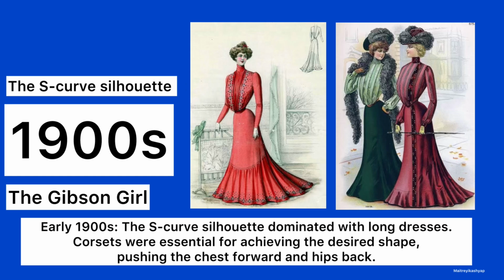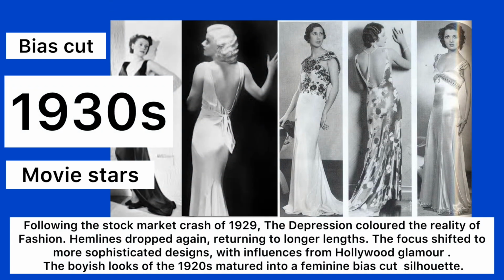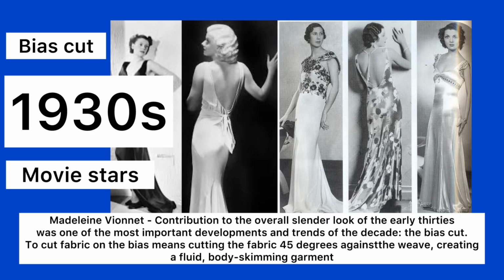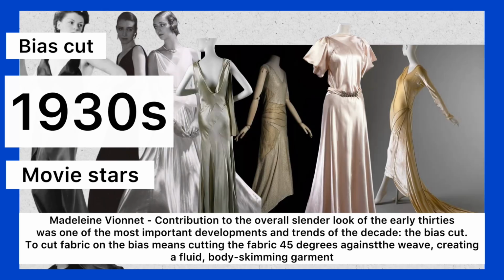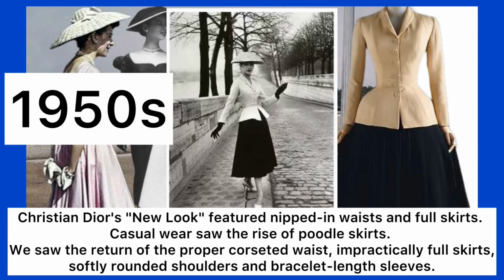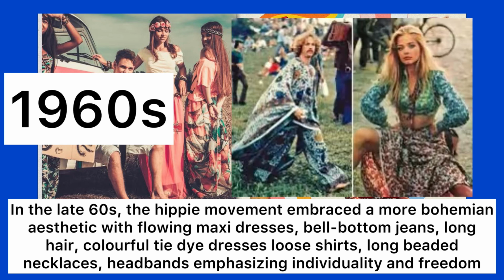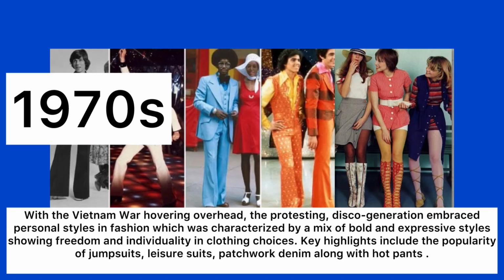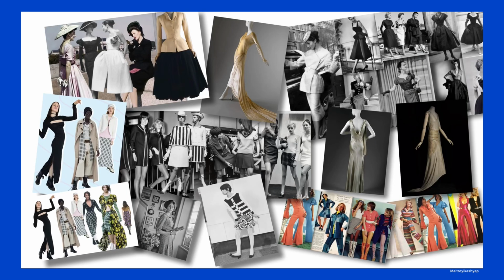The Fashion History 5 min Fashion ll 20th century fashion highlight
The Fashion History Series
The 5 minute Fashion
By - Maitreyi Kashyap
Topic : 20th century Fashion Highlight

Here in this series I will talk about different eras, different art periods, artists, style icons, designers and many more.

In this Episode2 , I am talking about 20th century fashion highlight in brief.

Music credit